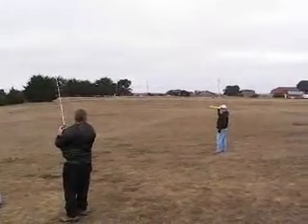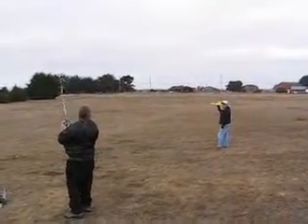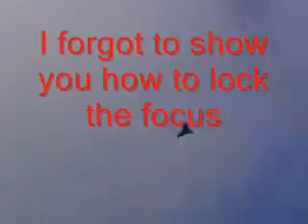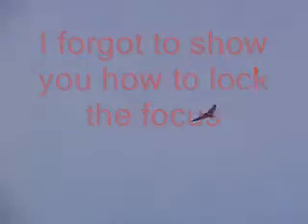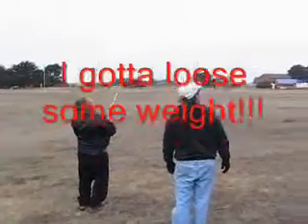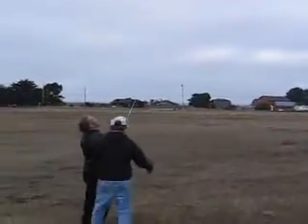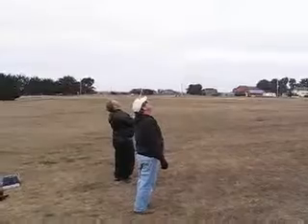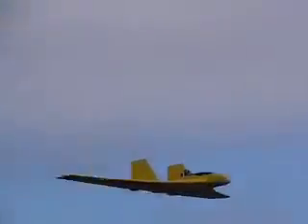Stryker at MCC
First test of the Stryker carring a camera aloft.